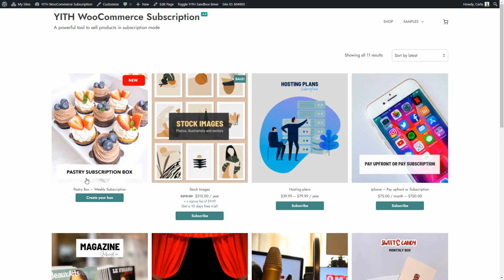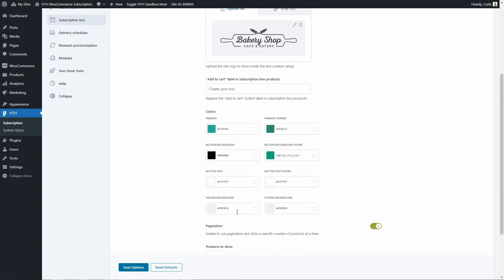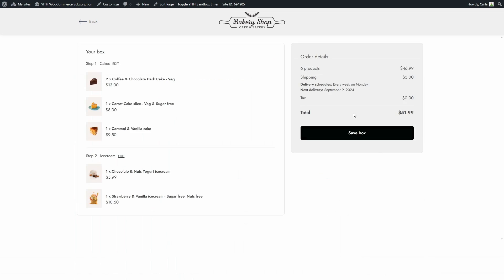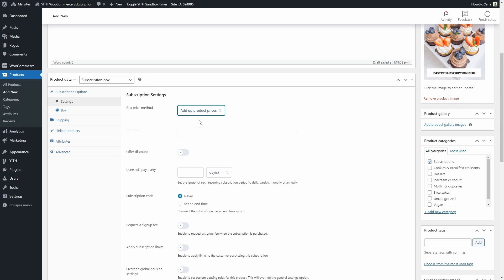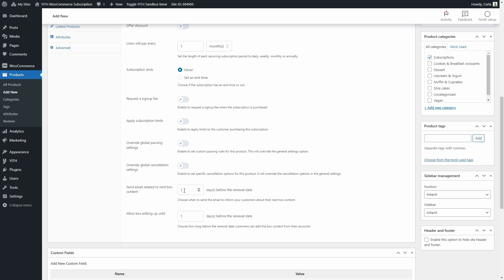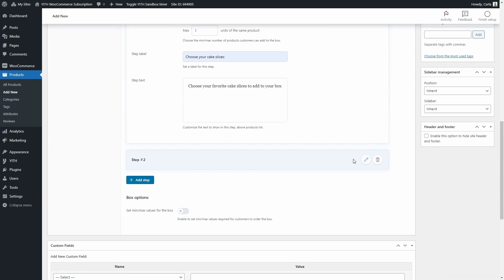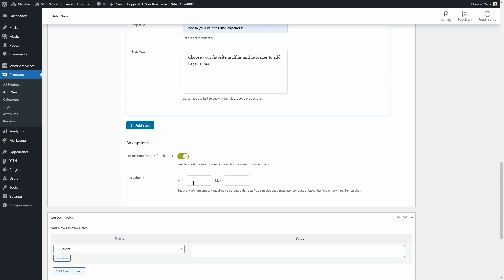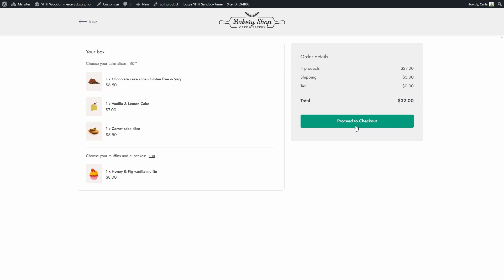How to Create a Subscription Box in WooCommerce - YITH WooCommerce Subscription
In this video, we’ll see how to configure and use the new Subscription box module, a great new feature we added to version 4.0 of our YITH WooCommerce Subscription plugin. With this new module, you can set up a step-by-step process with several products or categories from your shop so your customers can pick what to include in their subscription box. Themed boxes have become increasingly popular over the years, from cosmetics to food, from children’s toys to home delivery subscription services, you can offer the best subscription boxes to your customers and it's all possible with this plugin! We will look through all the settings including the option to allow customers to edit the content of their box once they're subscribed and how long before the next renewal they can do that. Let's go!

00:00 Intro
00:33 Getting started
01:04 How to enable the module
01:18 Subscription box settings
02:16 How customers can edit their subscription box
03:31 Creating a new subscription box product
05:43 Adding the steps with products to the subscription box
07:56 End result